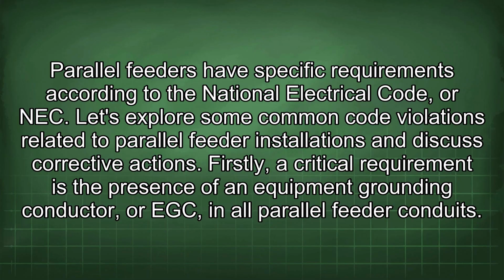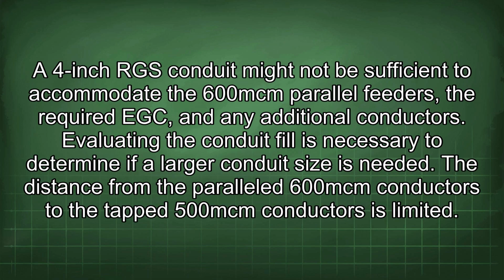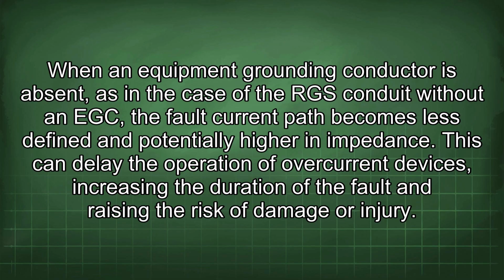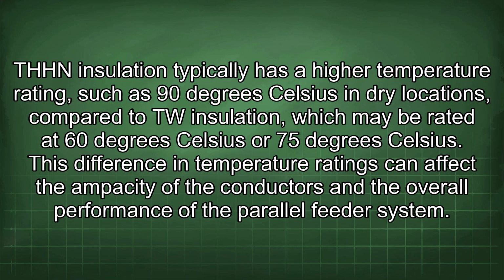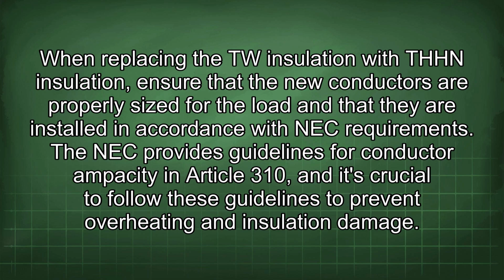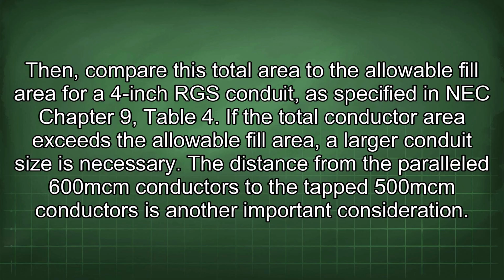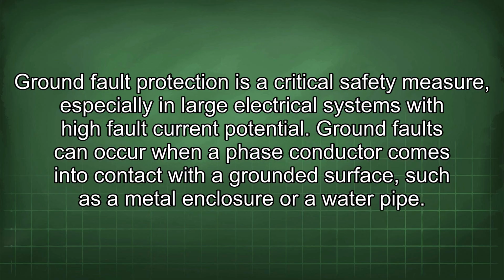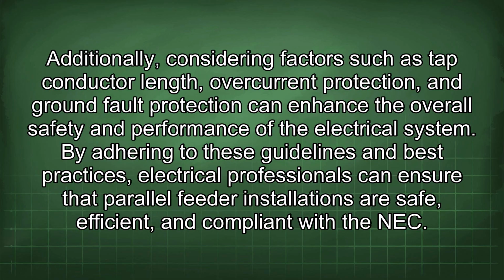Parallel Feeder Code Violations and Corrections Explained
This video covers code violations related to parallel feeders, including equipment grounding, insulation types, and conduit sizing. Learn about corrective actions and other considerations for safe electrical installations. Understand NEC requirements for parallel feeder systems.